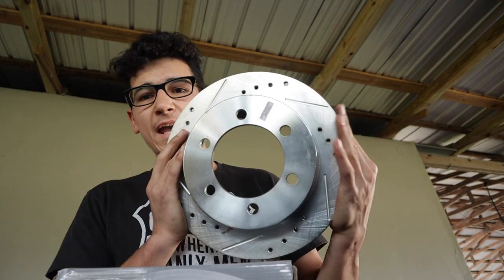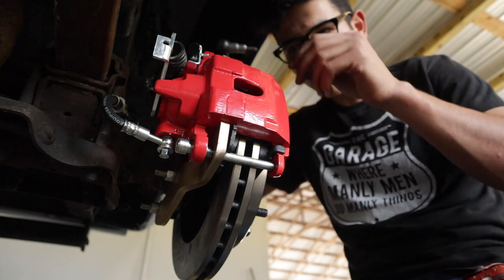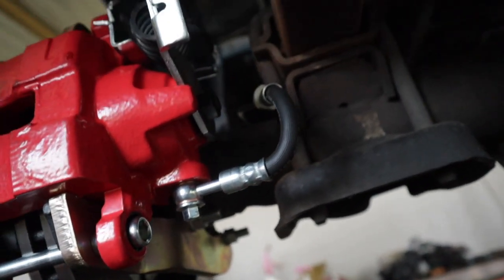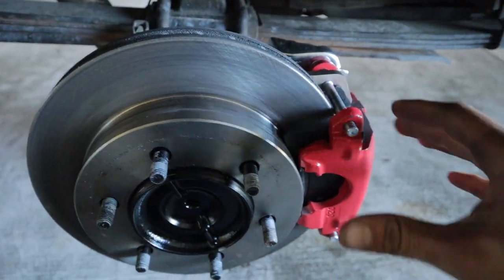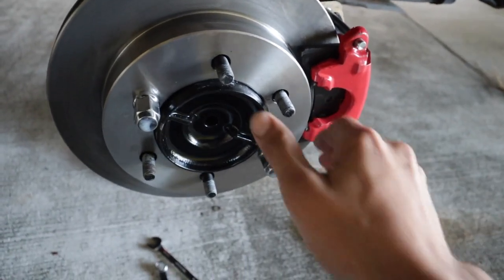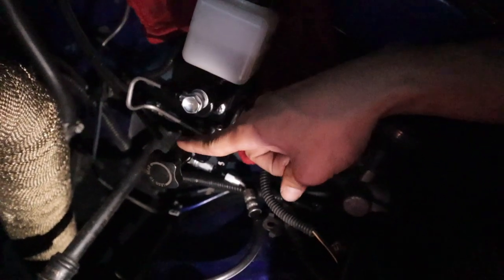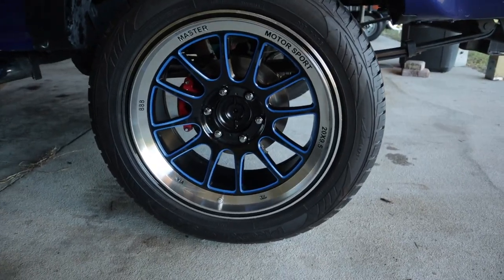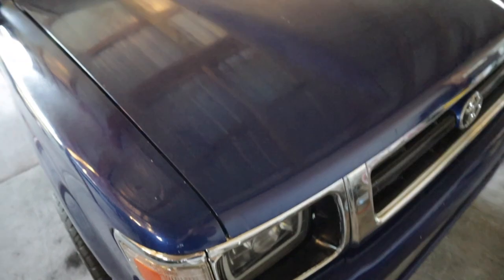Toyota Pickup Disc Brake Conversion Completion!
I finally was able to figure out the issue with the calipers!